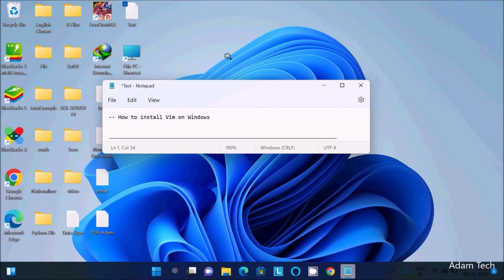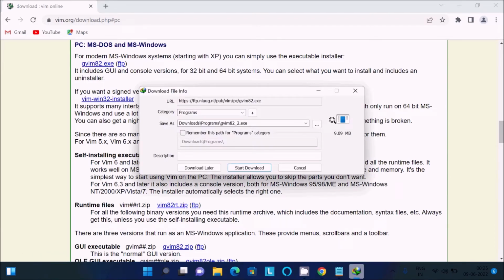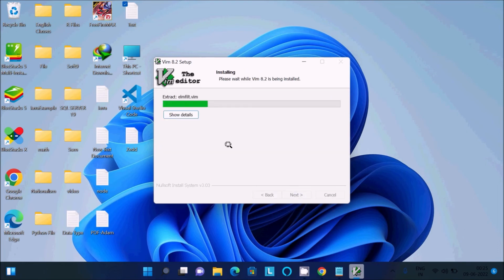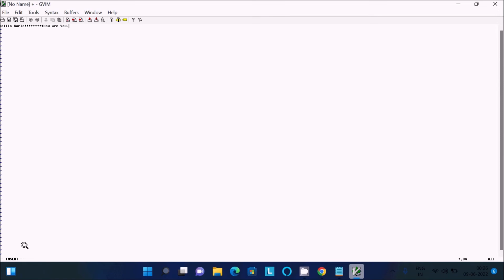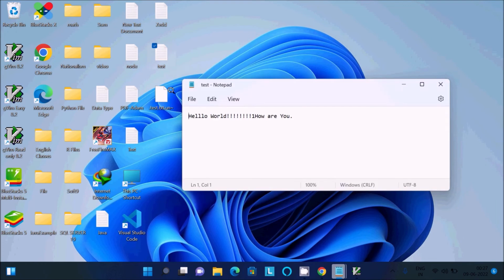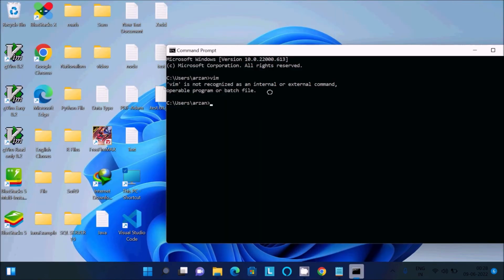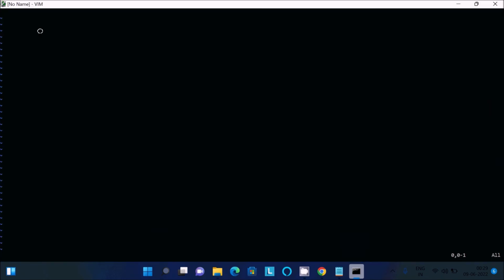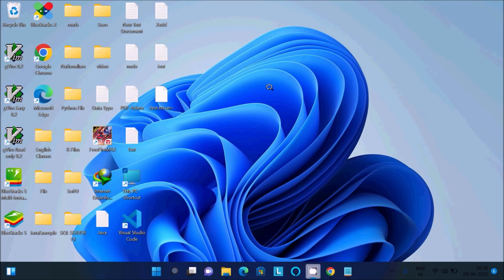How to install Vim on Windows 11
vim on windows
install vim on windows
How to Install Vim Editor on Windows
How To Download and Install Vim In Windows
Downloading And Installing Vim On Windows
How to install Vim Text Editor on Windows 10